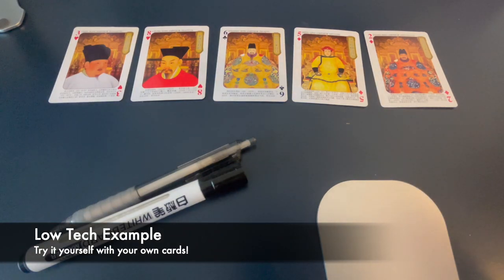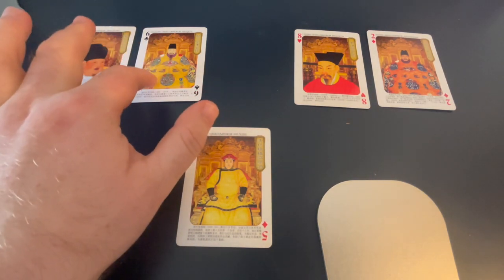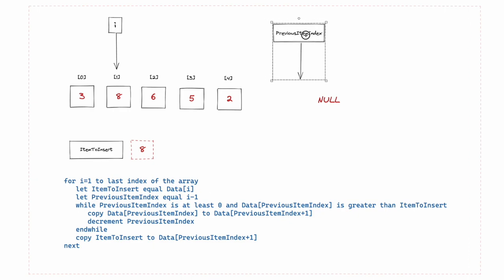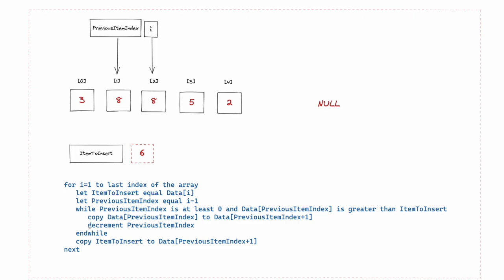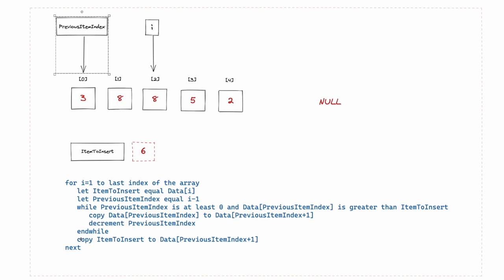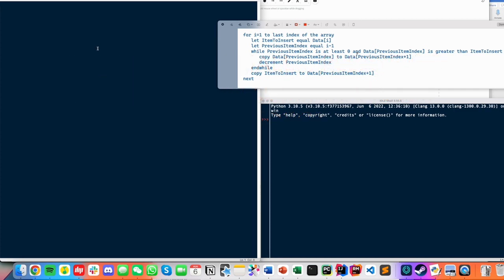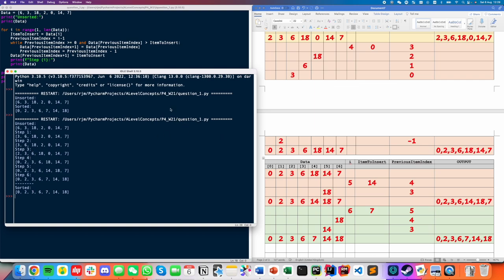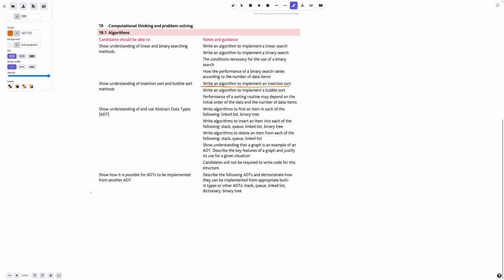Insertion Sort Algorithm | CIE A Level Computer Science (9618)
A complete overview of the insertion sort algorithm according to the Cambridge 9618 specification. I apologise that some text may be too small to read on phones or small displays, and for the video cutting off suddenly around 13:00. I'll keep working to improve the quality for future videos!

0:00 Example with Playing Cards
3:55 Structured English Whiteboard Example
13:04 Python Version
17:05 Trace Table Intro
19:23 Trace Table Walkthrough
34:00 Summary